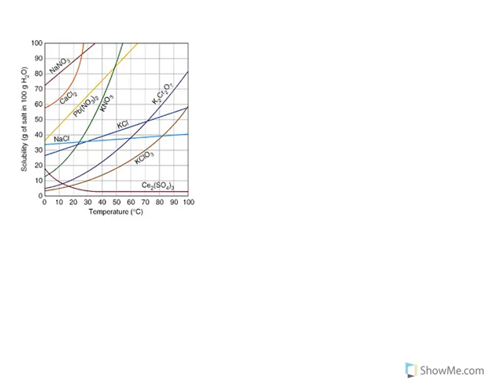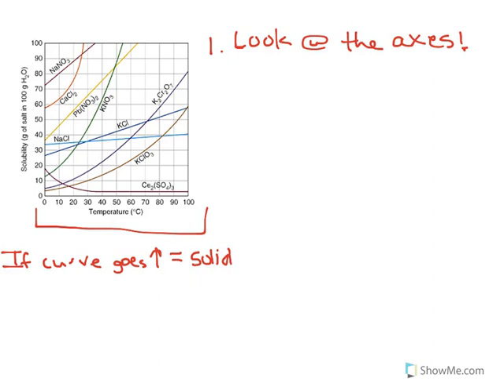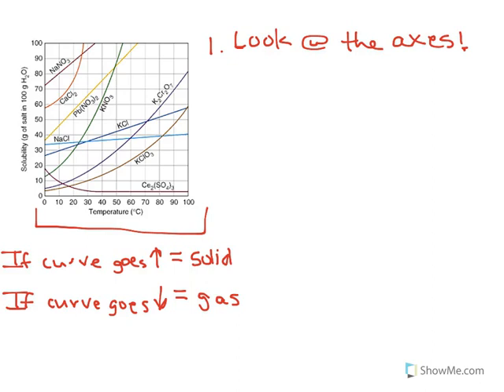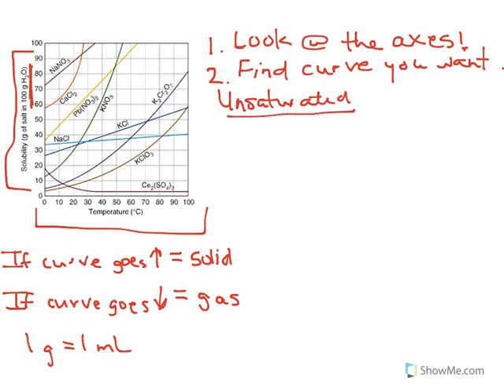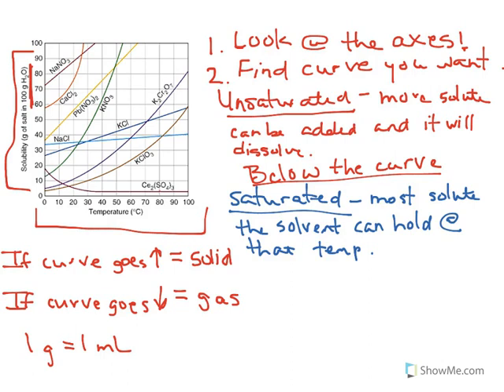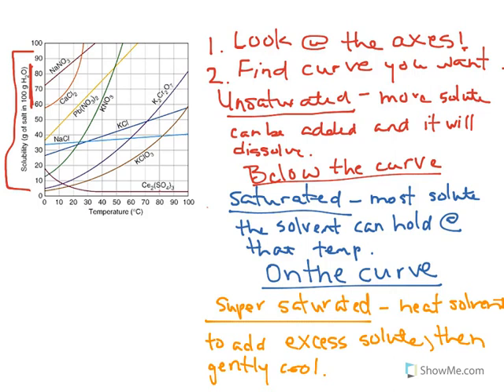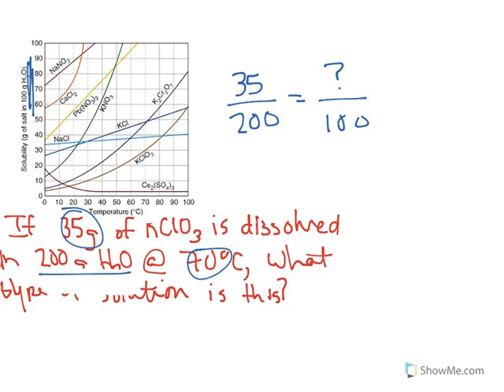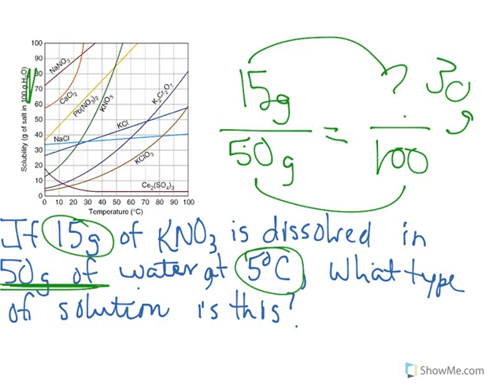Solubility Curves Explained